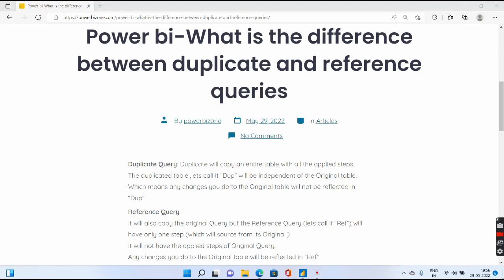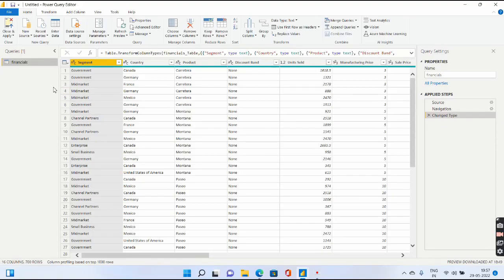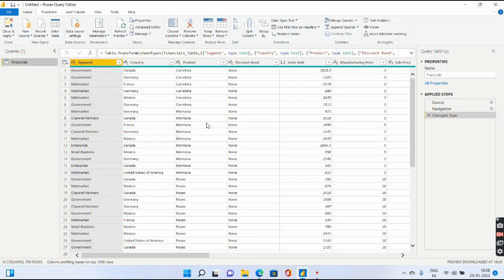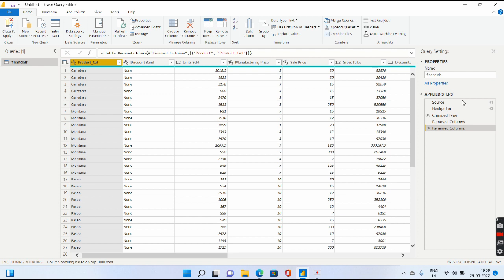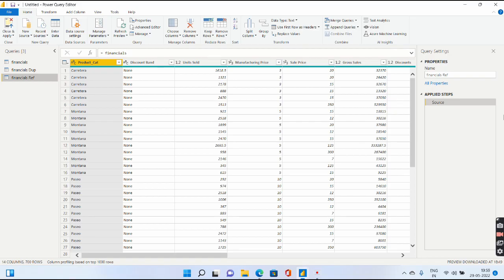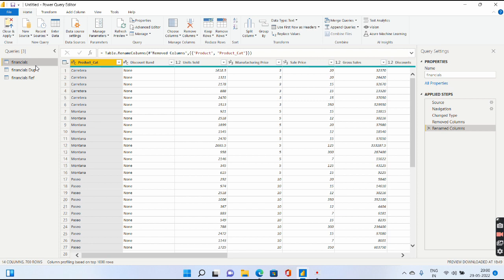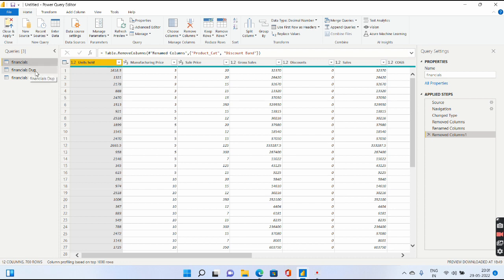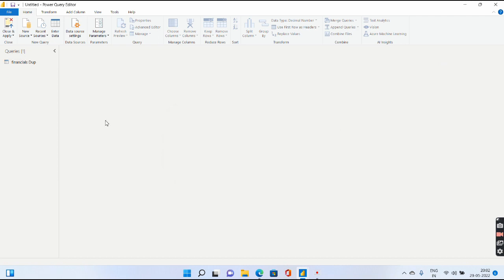power bi difference between duplicate and reference | power bi tutorial for beginners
In this Power BI tutorial I have tried to explain the difference between duplicate and reference query in Power BI.
What is the difference between duplicate and reference queries?
Duplicate Query: Duplicate will copy an entire table with all the applied steps.
The duplicated table ,lets call it “Dup” will be independent of the Original table.
Which means any changes you do to the Original table will not be reflected in “Dup”

Reference Query:
It will also copy the original Query but the Reference Query (lets call it “Ref”) will have only one step (which will source from its Original )
It will not have the applied steps of Original Query.
Any changes you do to the Original table will be reflected in “Ref”

If you try to delete the main Query ,you cannot ,since it is dependent on the reference query.

You Can download the pbix file from below link.Dont forget to open it via Power BI desktop